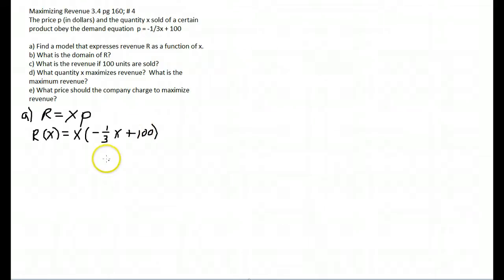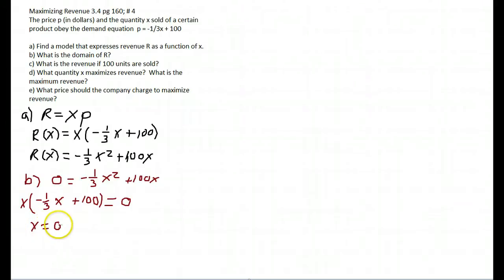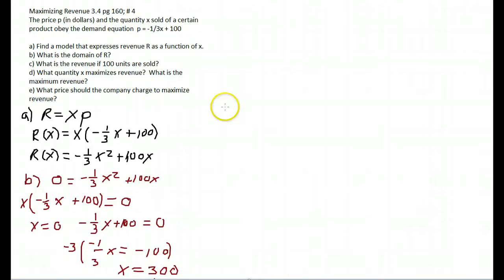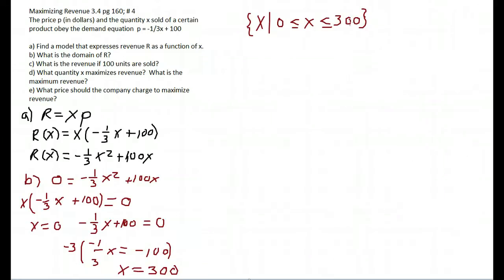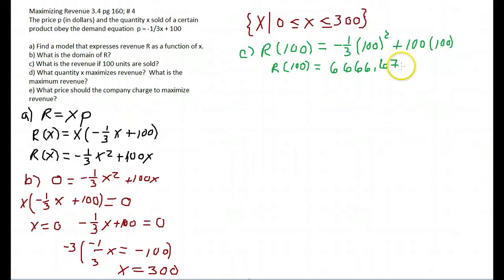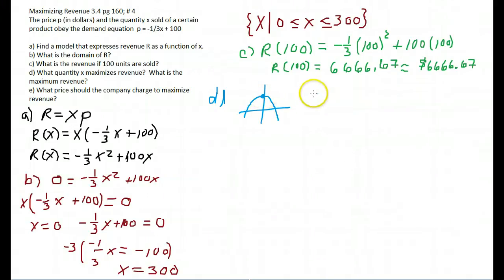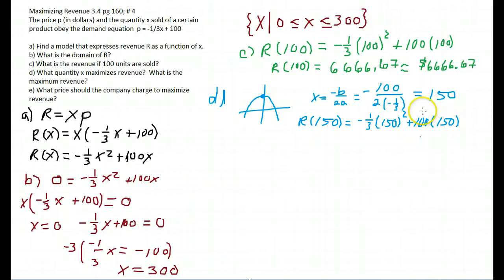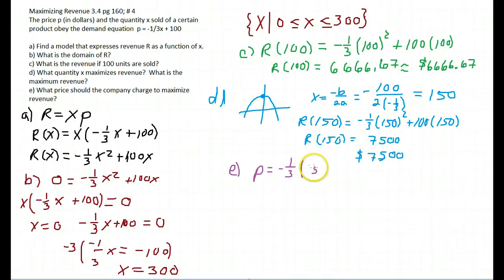Maximizing Revenue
This problem shows how to maximize revenue.  It is from 3.4 of our pre-calculus book pg 160 #4.